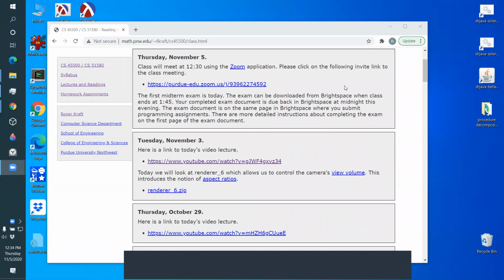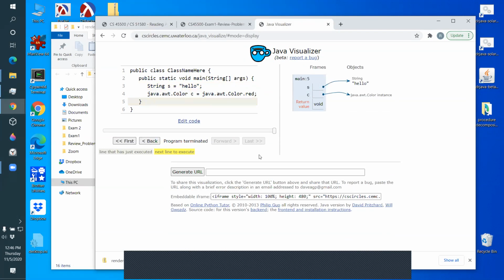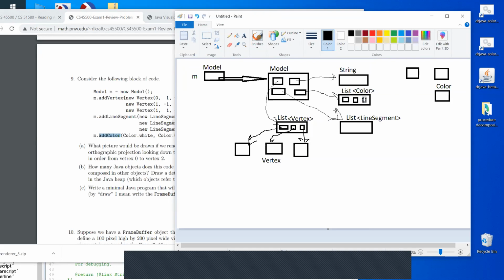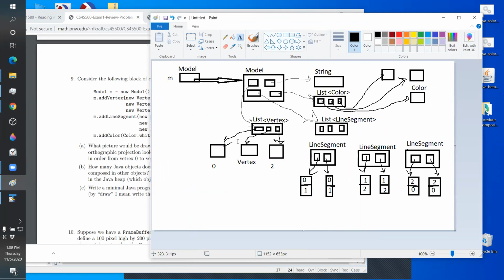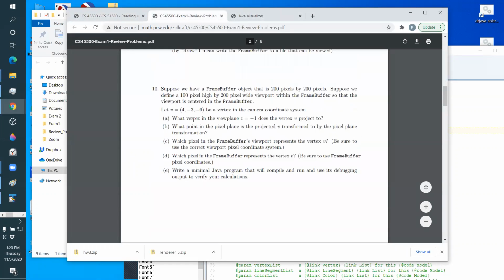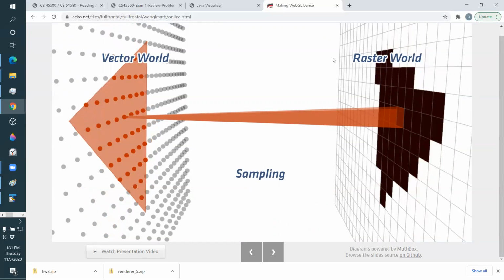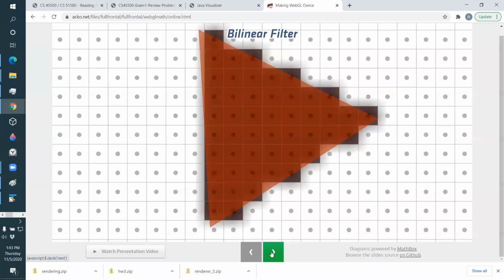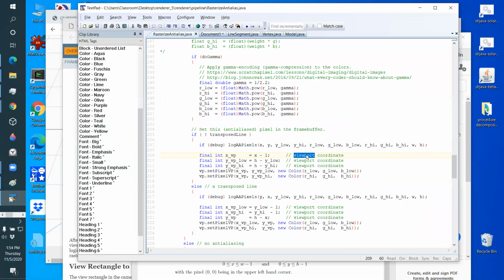2020 11 05 CS 45500 CS 51580